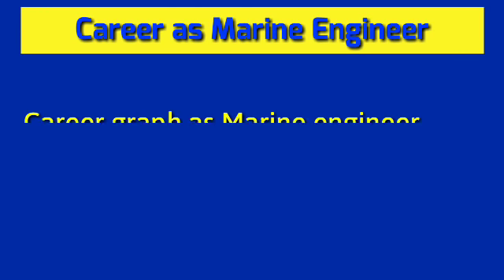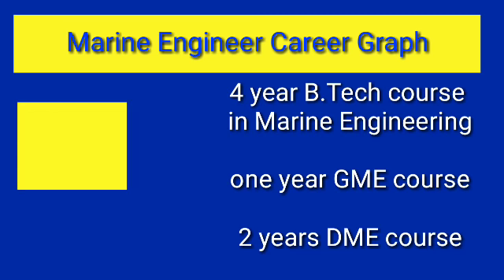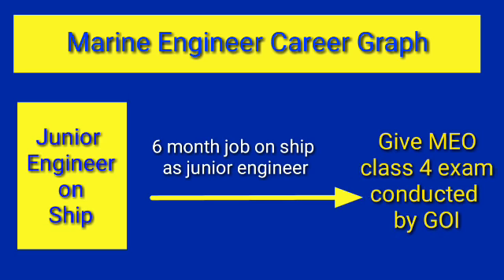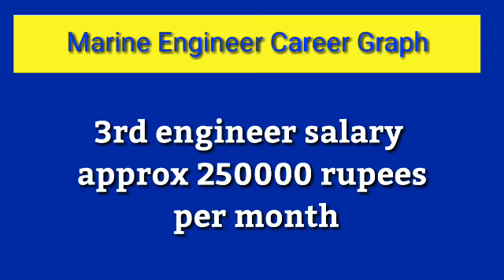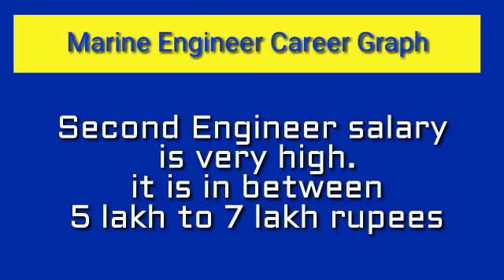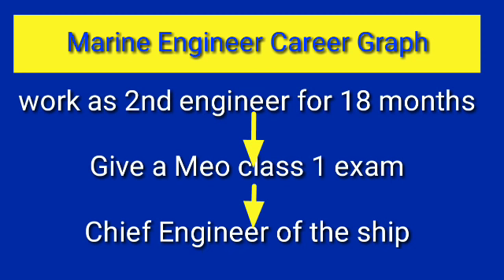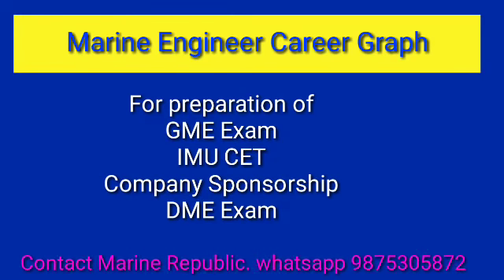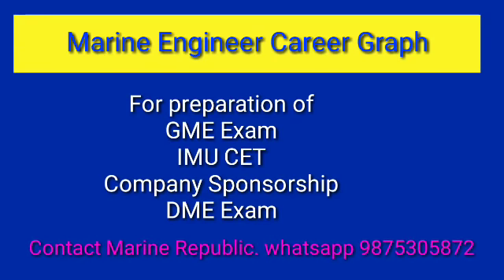Salary of Marine Engineer,Job, Ranks, Careergraph & Promotions.